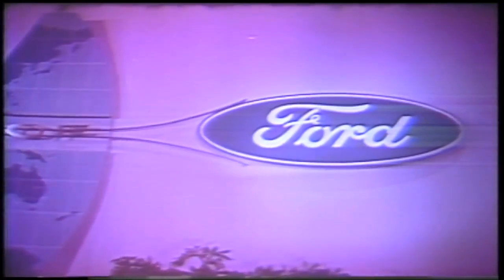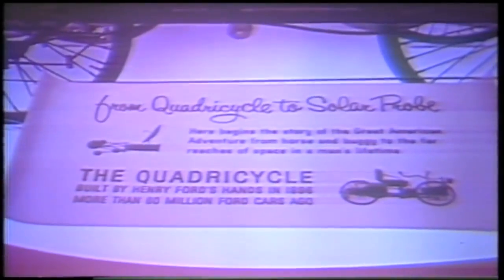1964 65 NEW YORK WORLD'S FAIR Ford Magic Skyway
Ford Motor Company presents The Magic Skyway. The Magic Skyway ride and product exhibits for Ford Motor COmpany's 1964 / 1965 New York World's Fair .

The Ford Pavilion at the New York World's Fair was designed by Walt Disney, who used it to design and perfect his system of Audio-Animatronics, in which a .

Do you wish you could have experienced Ford's Magic Skyway at the 1964-65 New York World's Fair? Enjoy a snippet of our virtual ride-through of this .

Ford's Magic Skyway ride at the 1964 World's Fair.